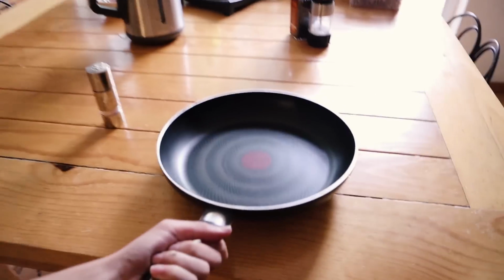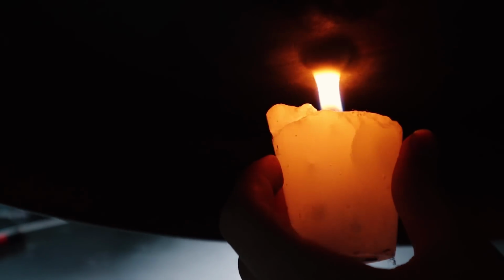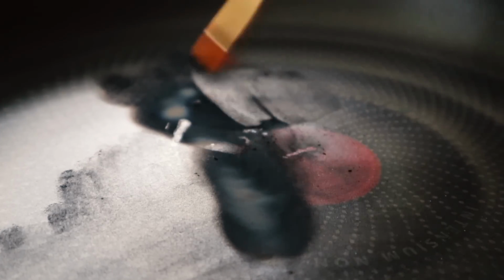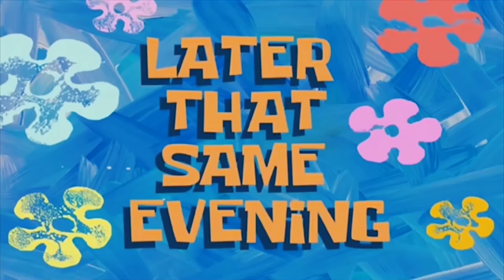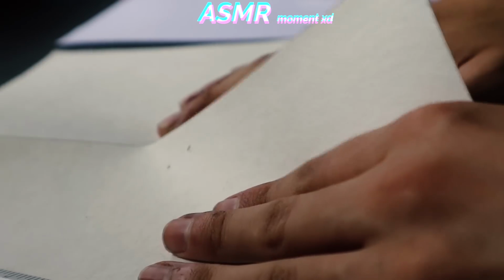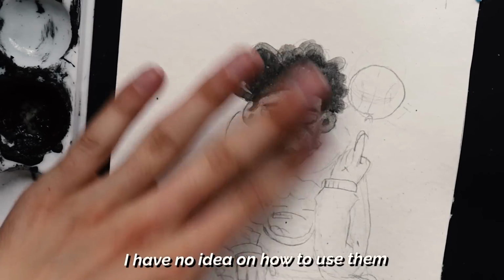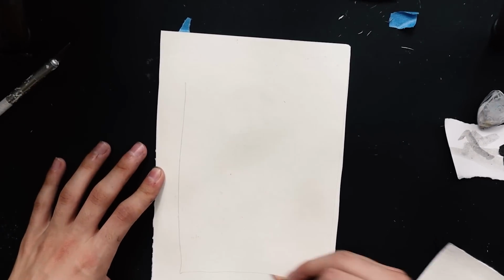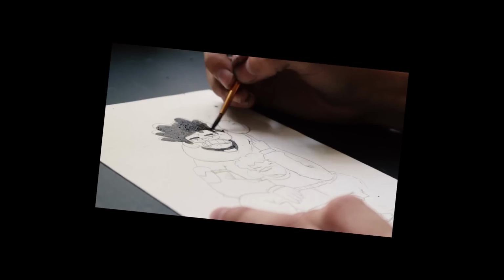PAINTING with SMOKE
In this video I make a Painting with SMOKE! Oh yeah I used real smoke to make this painting and it was actually a really fun experiment and I think that the painting turned out pretty cool :D, it was like painting with watercolors but made out of smoke haha.
For this video I painted a character instead of a doodle because i thought it would look better with the smoke, anyway, Enjoy the video!

This Vid is Inspired by Vexx and Zhc (as always)

😁MY TOOLS

Copic Marker 72, 36 and 24 set
Chameleon 52 set
Faber Castel Pitt Artist Pens
Sakura Gelly Roll
Moleskine A4 and A5 Sketchbook
Schmincke acrylic paint
Some Random Brushes lol
Smoke

I get my music from Epidemic Sounds